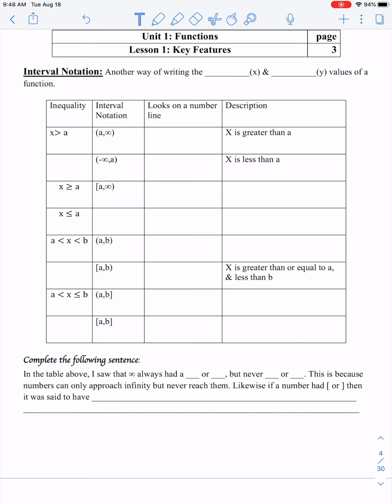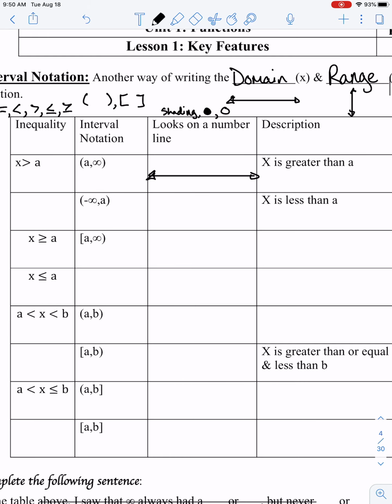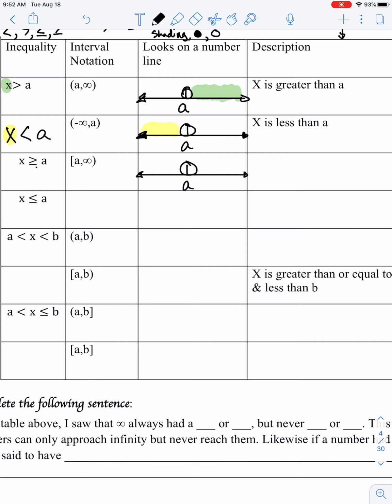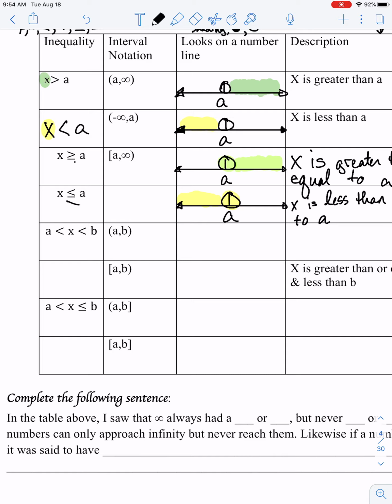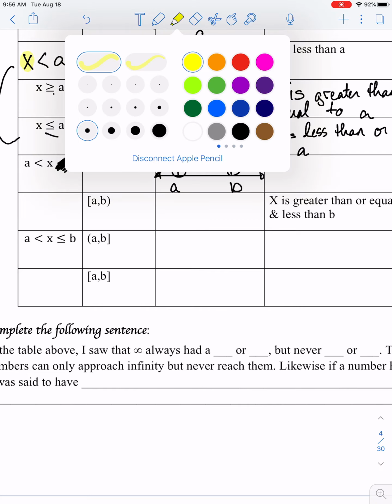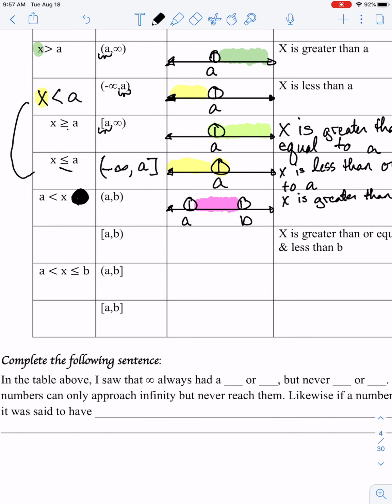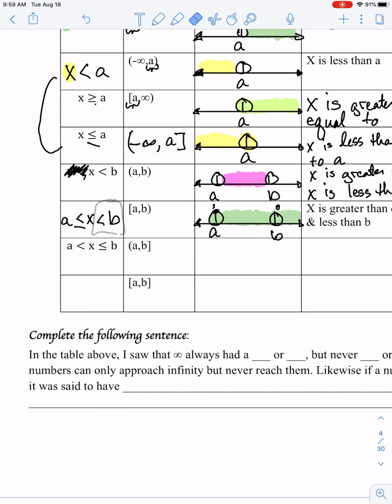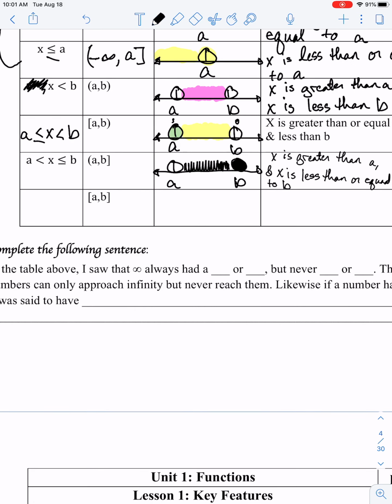Math 3 | Functions | L1 Key Features | Interval Notation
This video covers interval notation, how to use it, and how it looks compared to inequalities, shading on number lines, and verbal descriptions